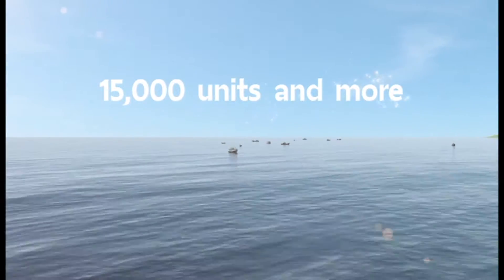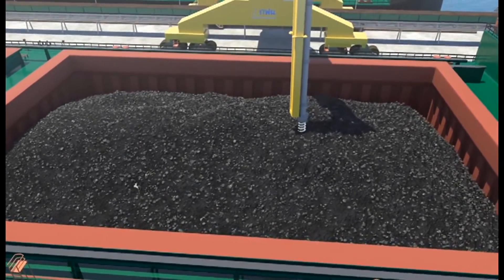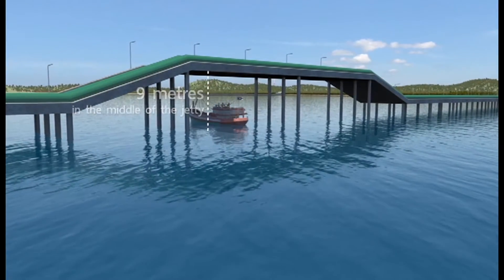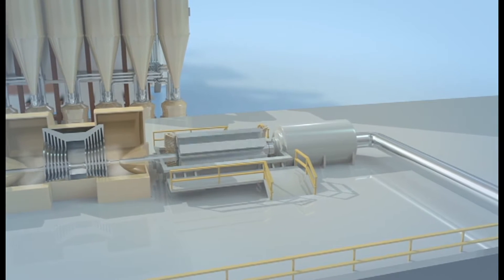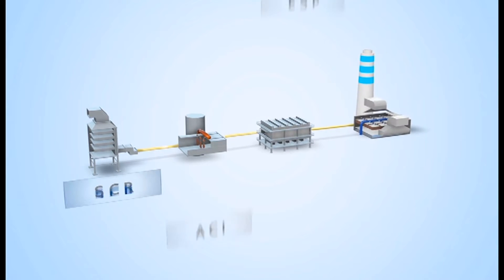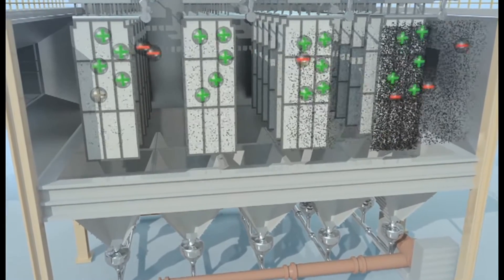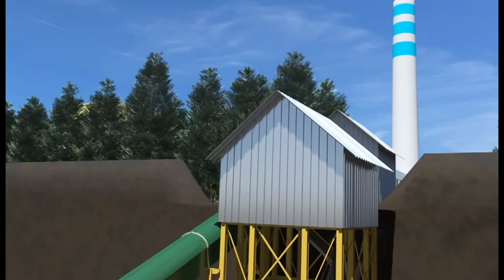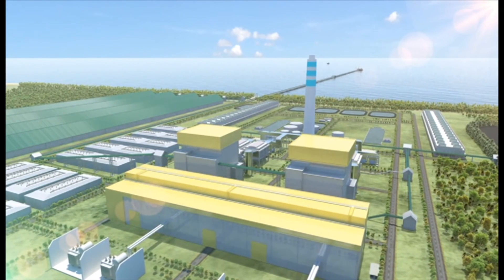Clean Coal Technology Power Plant in Thepa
Clean Coal Technology for Surrounding Community the Miracle of Thepa

Title : Clean Coal Technology Power Plant in Thepa
Client : EGAT
Agency : Media Mixer Co.,Ltd.
Duration : 13 min 36 Sec.
Date: 18 Sep 2015

สามารถรับชมแบบเสียงบรรยายภาษาไทยได้ที่

สามารถรับชมในรูปแบบแอนิเมชั่น
"โรงไฟฟ้าเพื่อชุมชน มิติใหม่ของเทพา"